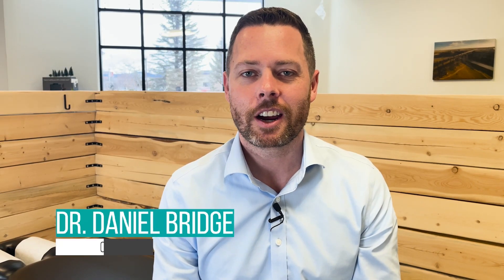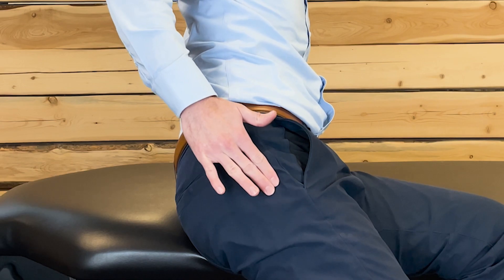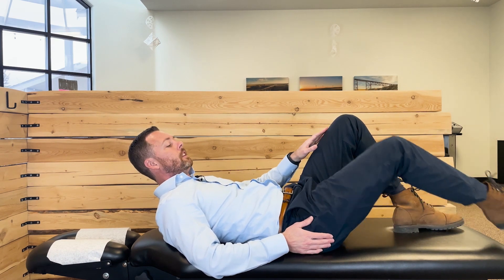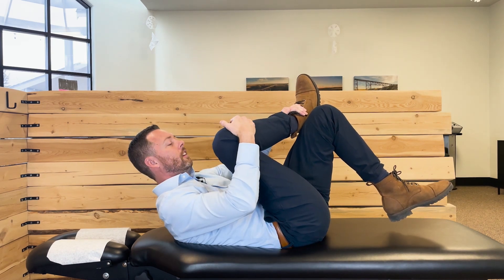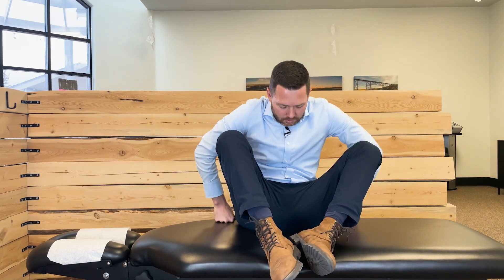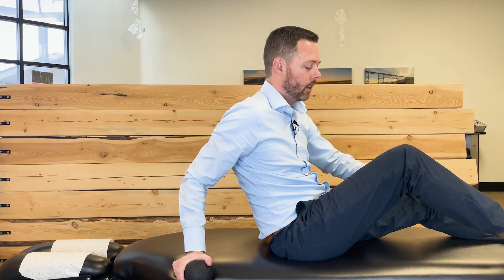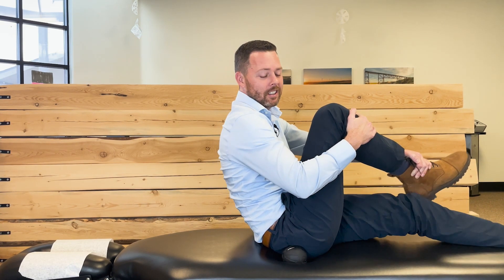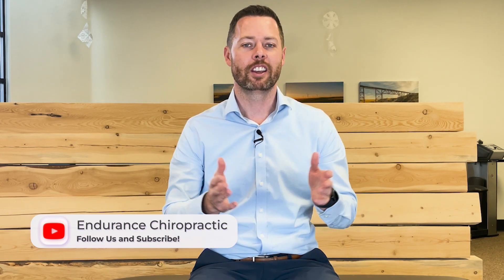Fix Piriformis Syndrome For Good | Dr. Daniel Bridge, Chiropractor In Helena MT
Piriformis syndrome is very stubborn and painful.  In this video we cover stretches, exercises and self massage techniques so that you can fix this once and for all.

Piriformis syndrome is often confused with sciatica due to both of them often causing pain down the leg.  If you aren't sure which one you have, check out this video
Dr. Daniel Bridge - Endurance Chiropractic

Dr. Daniel Bridge, Chiropractor in Helena

Endurance Chiropractic
1040 Partridge Place, Suite 6, Helena, MT 59602

 / drdanielbridge